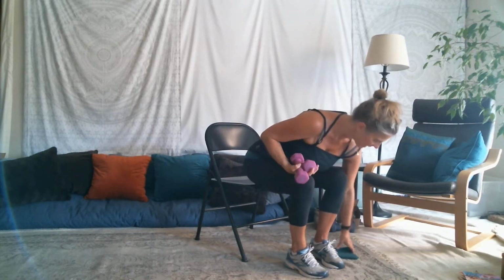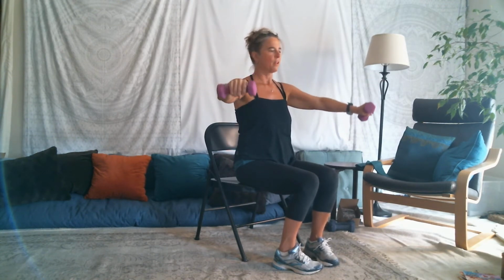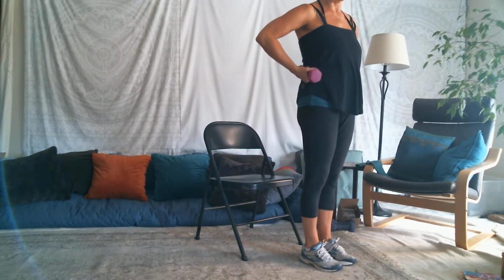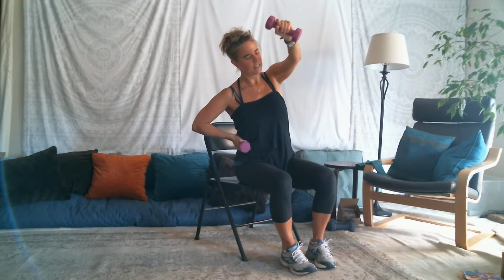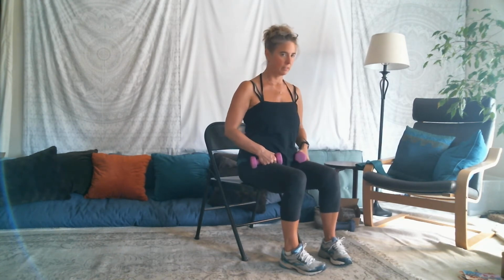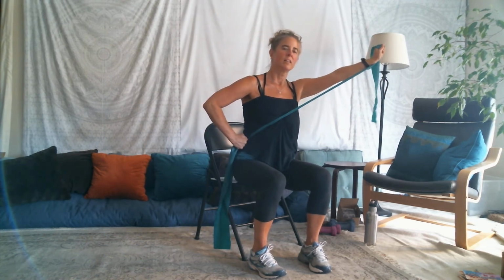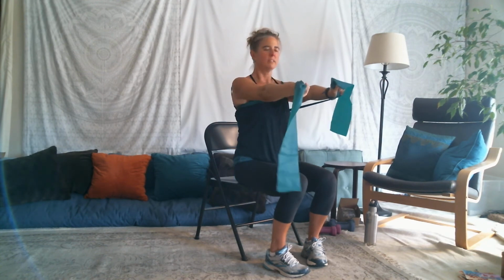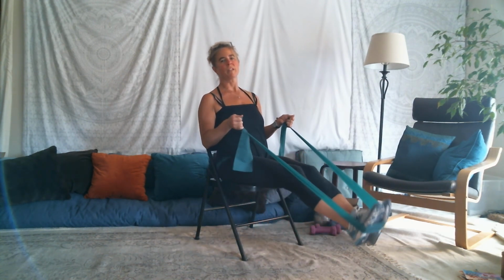20 Minute Chair Exercise - Weights & Bands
Let's enjoy and relax!